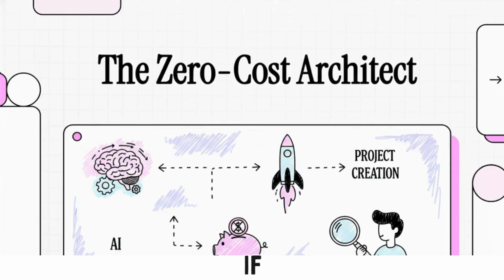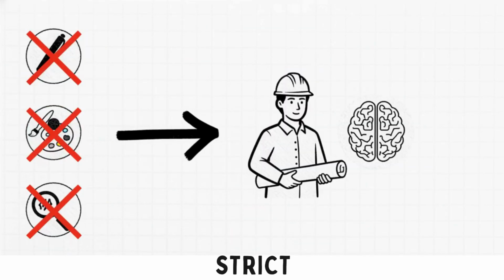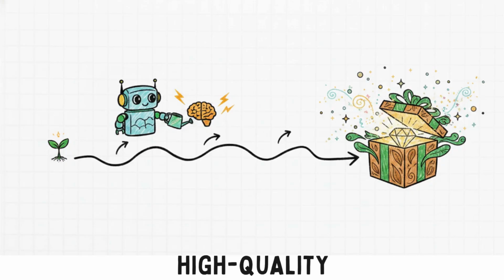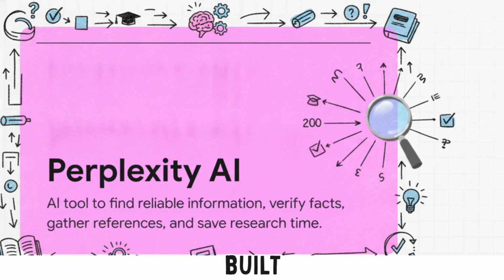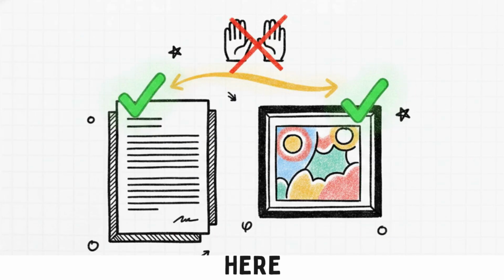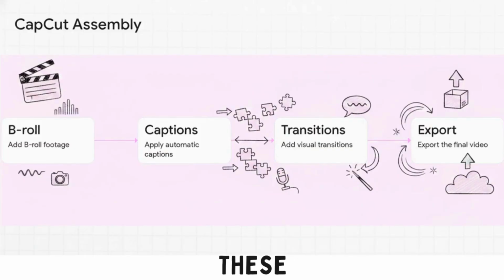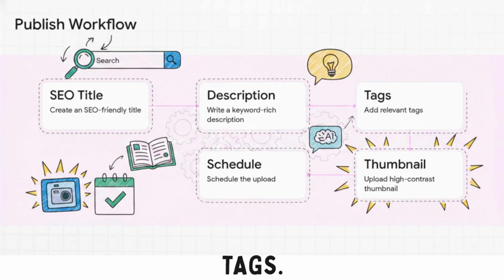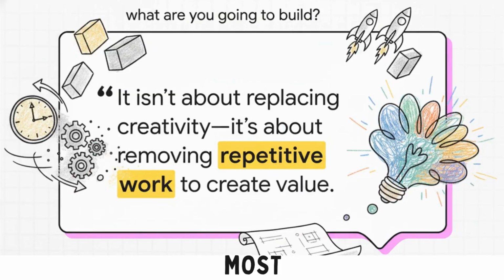I Built an Entire Project Using Only Free AI Tools (Here’s What Happened)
Can AI build an entire project from start to finish?

In this video, I walk through a complete AI-powered workflow using only free tools. Learn how to plan, research, write, design, generate voiceovers, edit, and publish a project faster than ever.

Whether you’re a student, creator, freelancer, or entrepreneur, this AI workflow can help you save time and improve productivity.